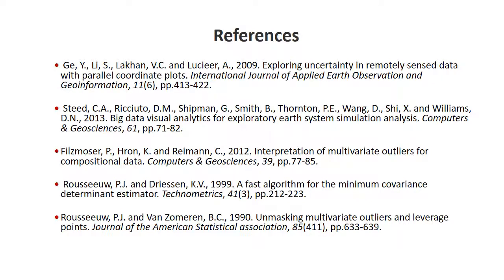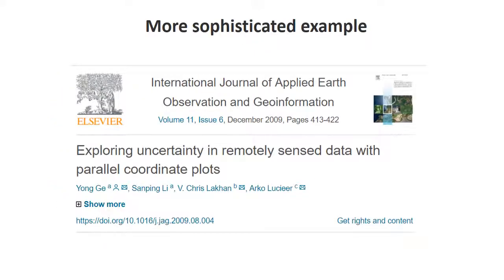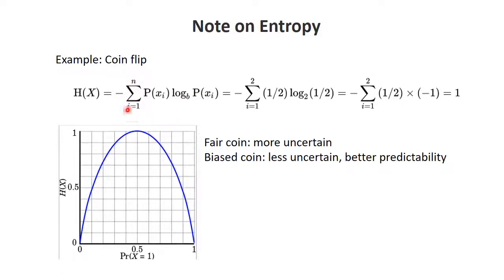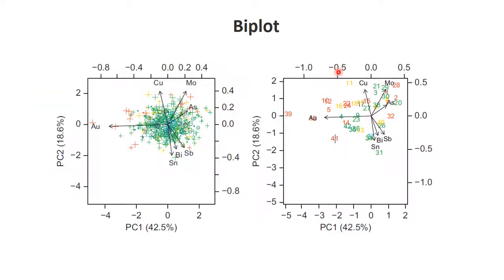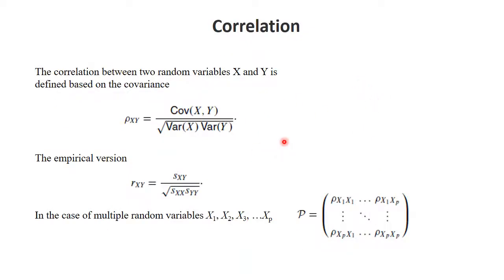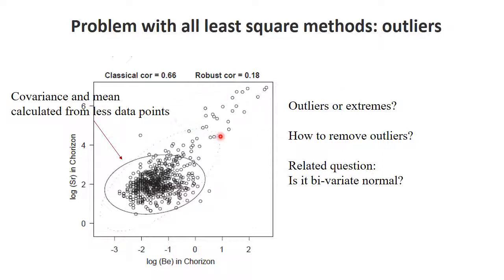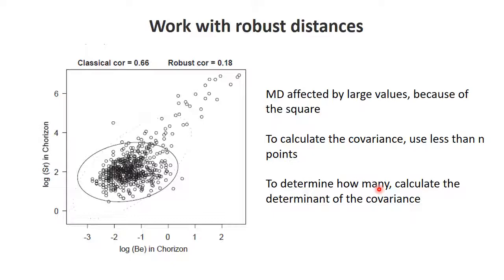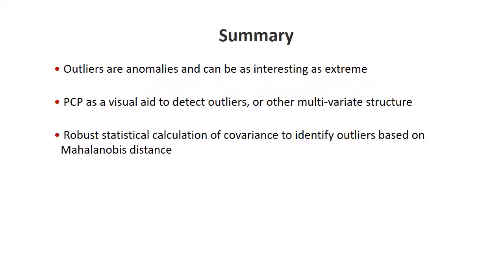StatGeoChem session 4 Outliers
Identification of outliers in multi-variate data